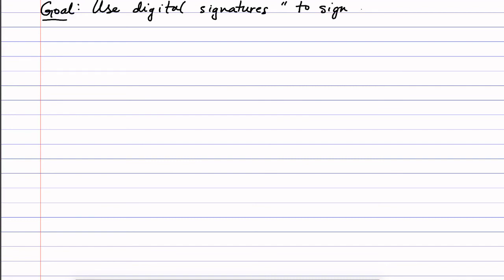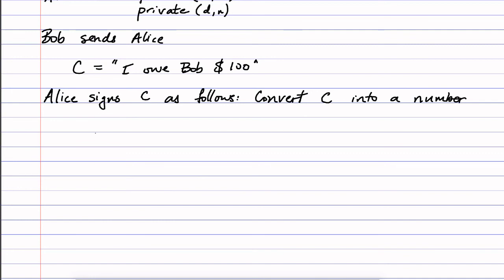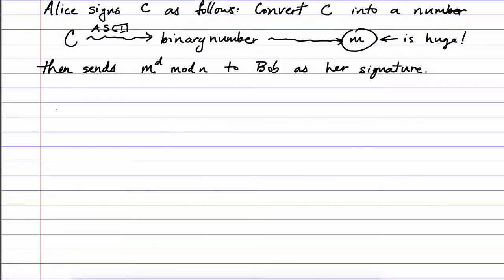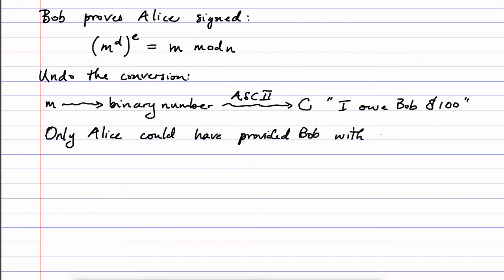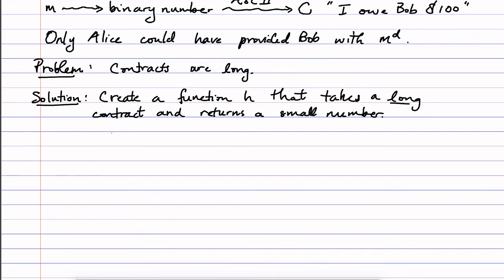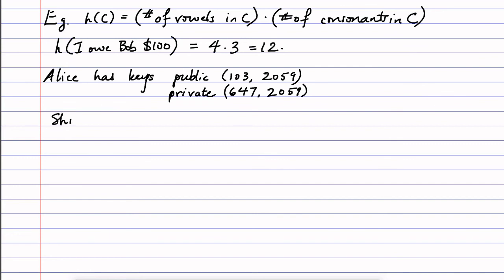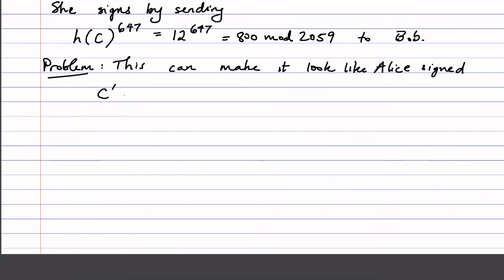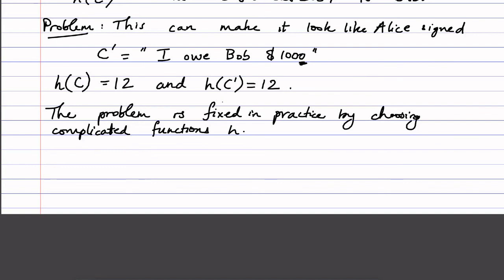Basic idea of why hashing is important in combination with RSA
Several important details (such as Alice sending a copy of the contract along with her signature) are simplifed or even omitted to keep things shorter.